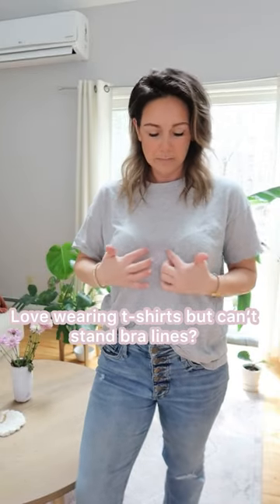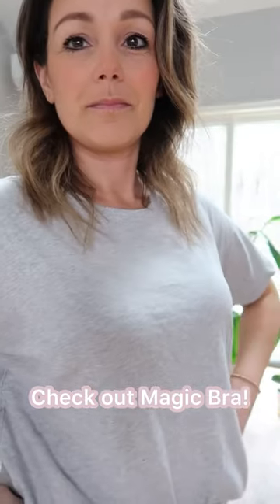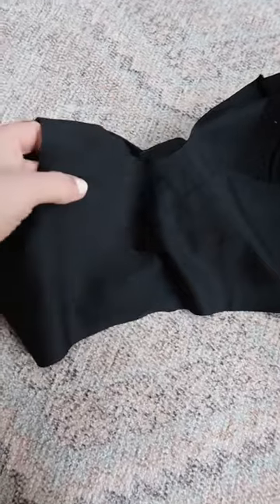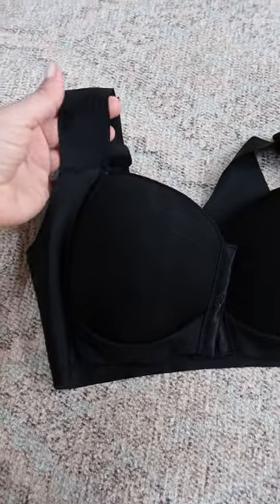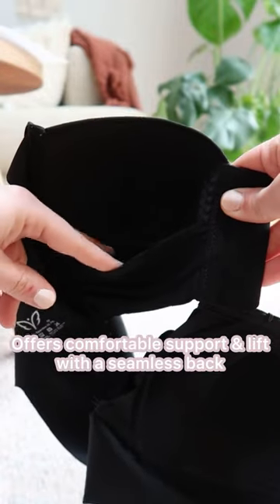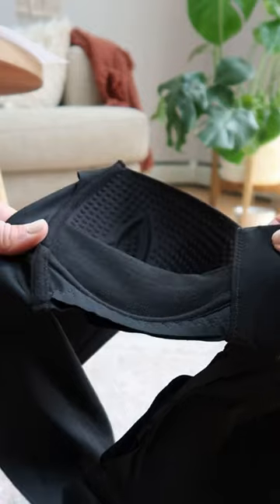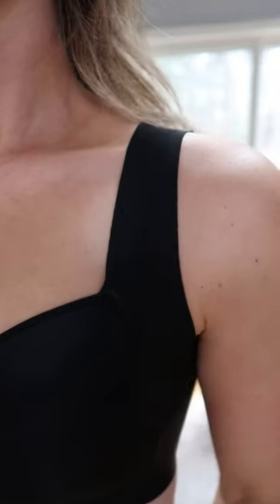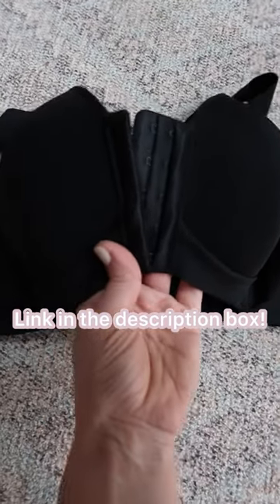Loving the Magic Bra!!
I’m loving my new Magic Bra! All the support & lift without the back fat lines and uncomfortable straps digging in.